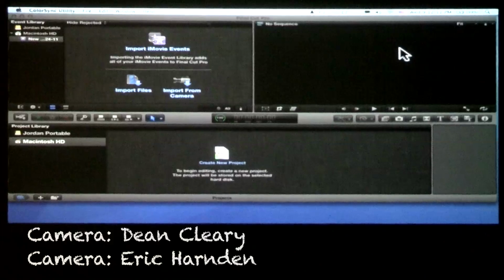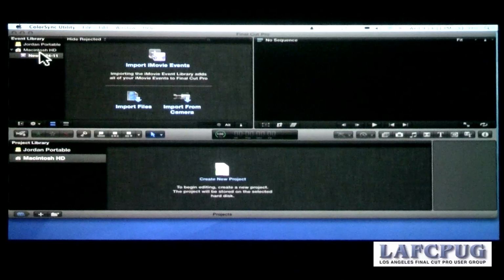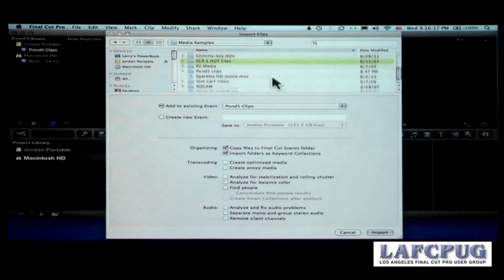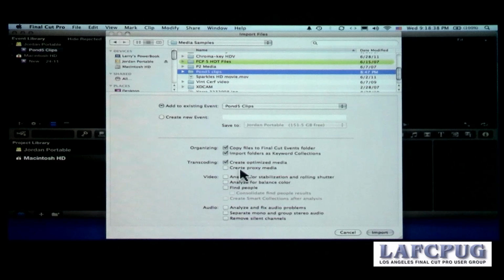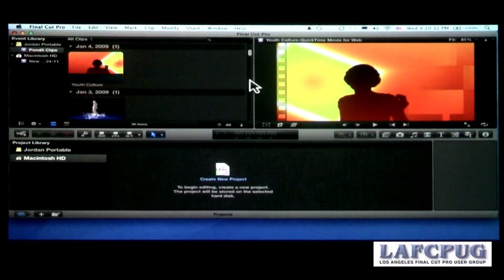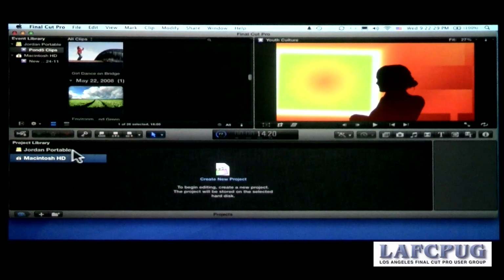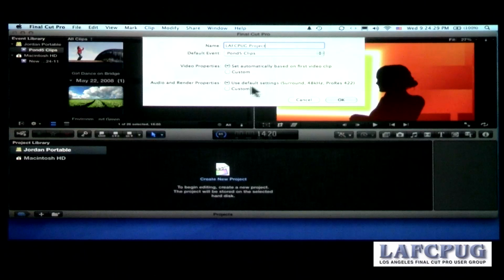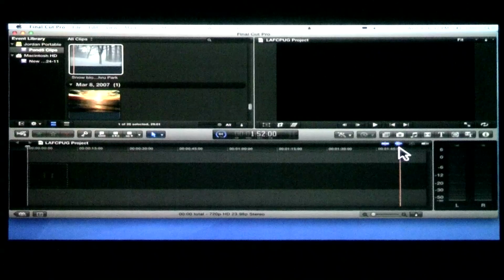Larry Jordan FCPX 101 Part 1